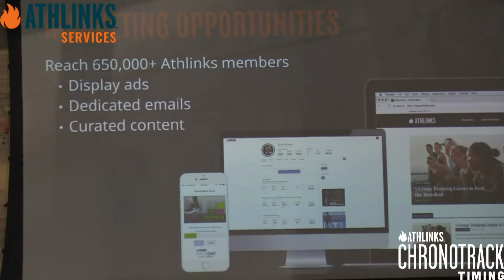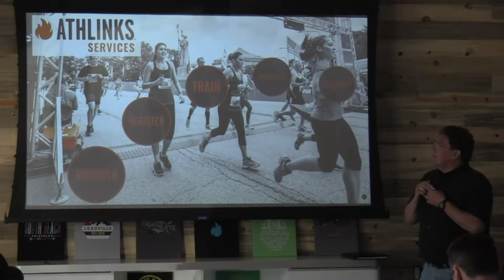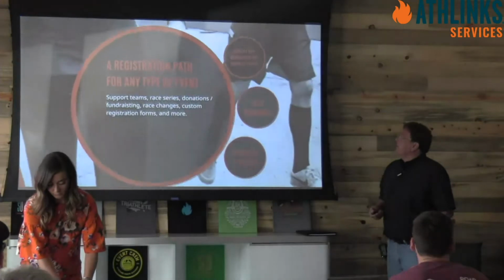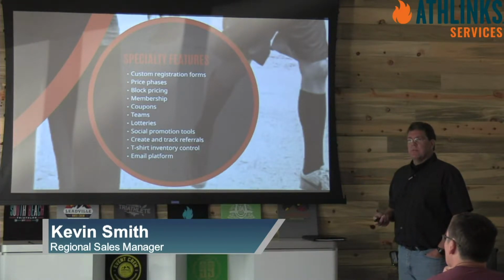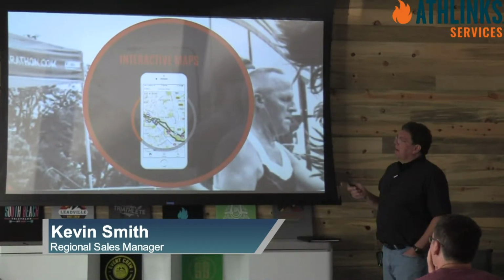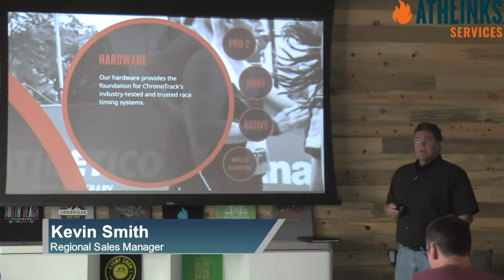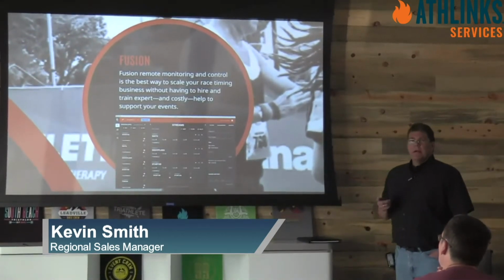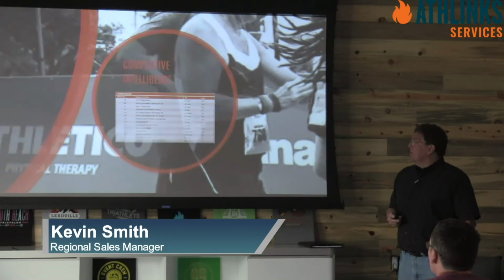Athlinks Services Overview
Kevin Smith provides an overview of Athlinks Services at the 2017 Timers Summit in Louisville, CO.